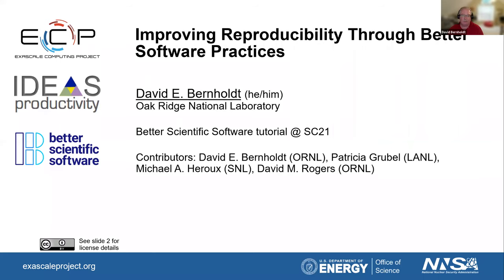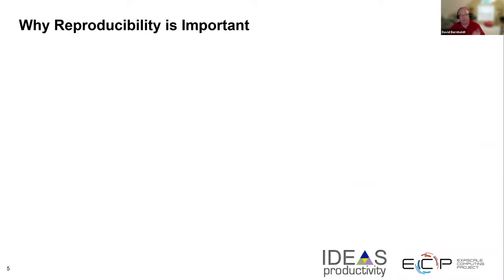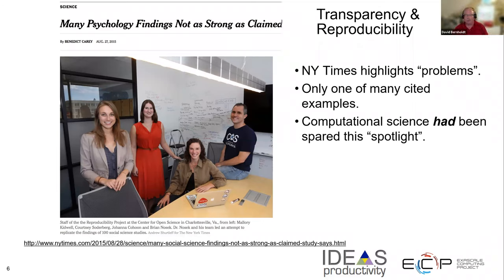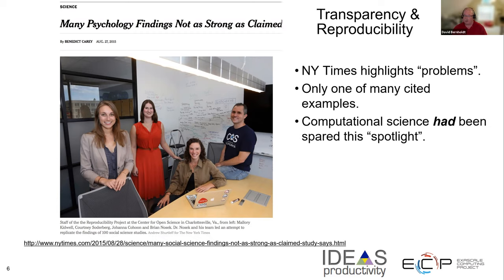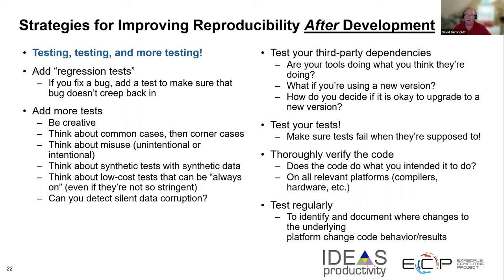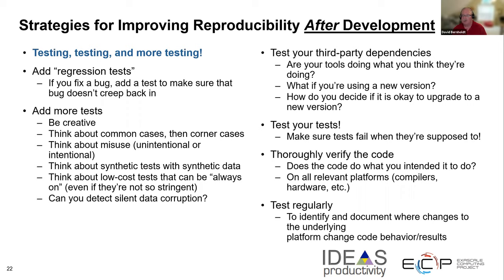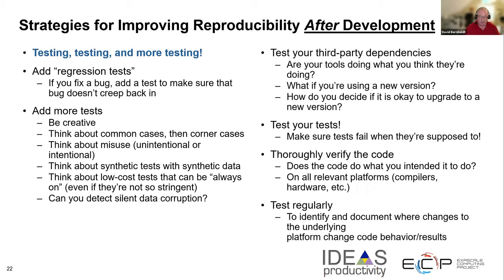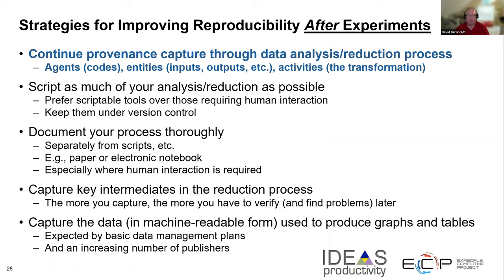Improving Reproducibility Through Better Software Practices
This presentation by David E. Bernholdt (ORNL)